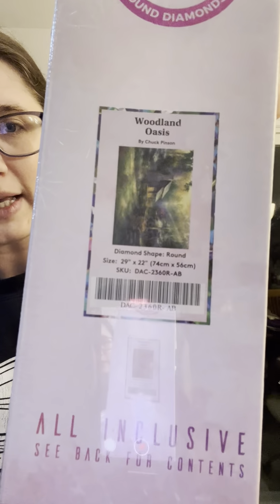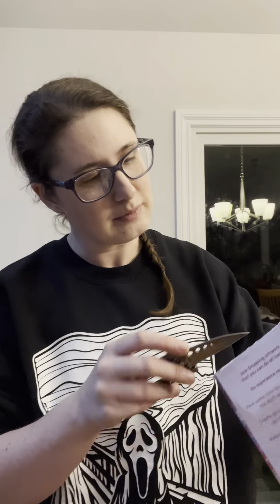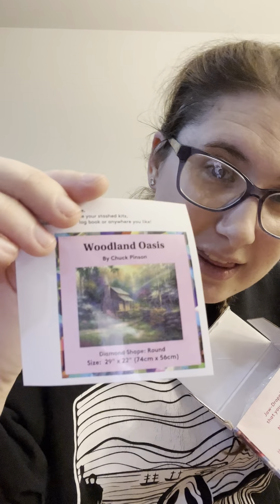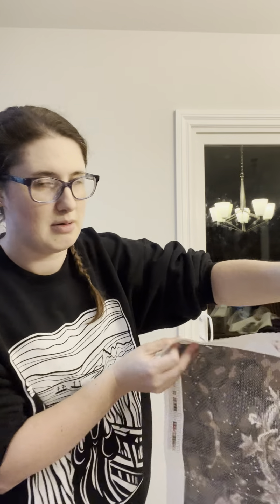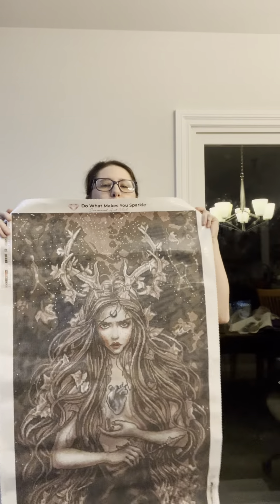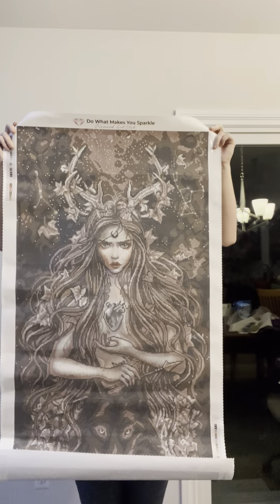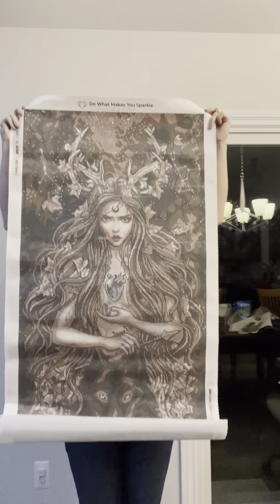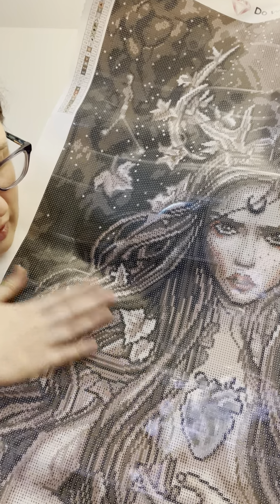Diamond Art Club unboxing: 2 surprise canvases!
I got a surprise package from one of my amazing friends for an early Christmas present! I’m so excited to do an actual walk through of these canvases soon!